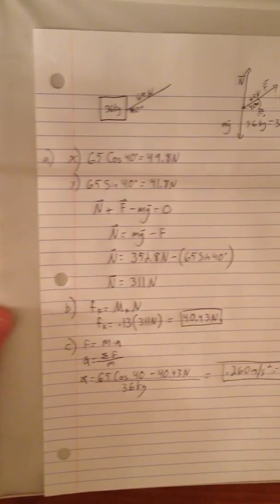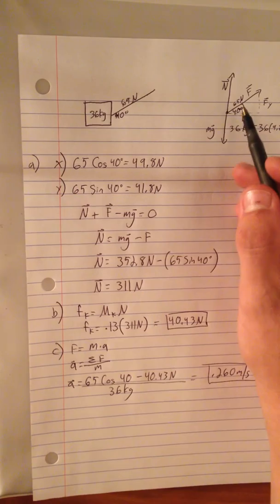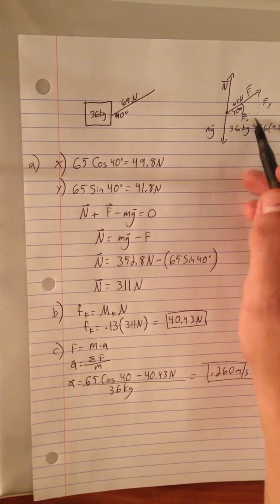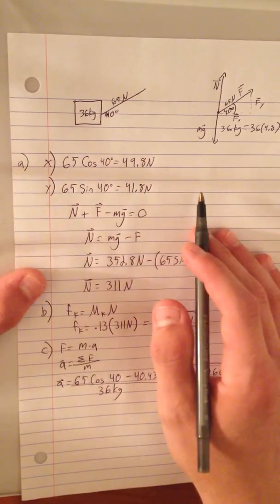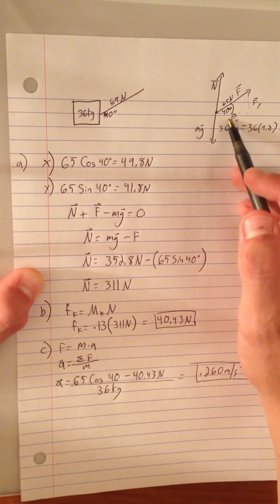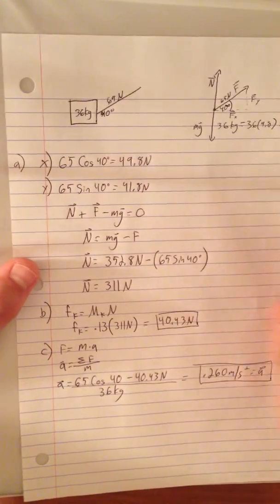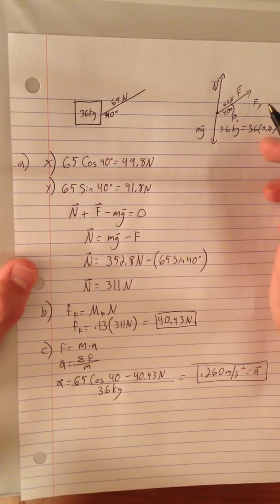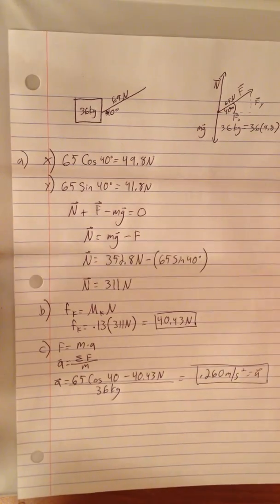Physics Fun 4!